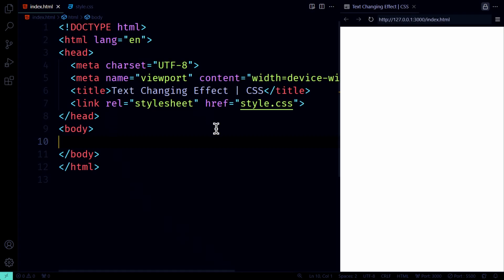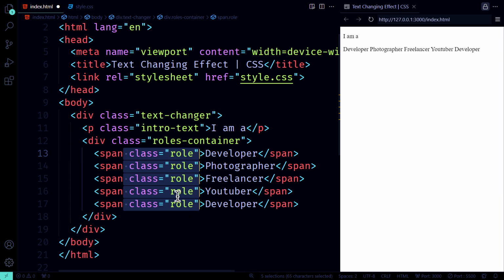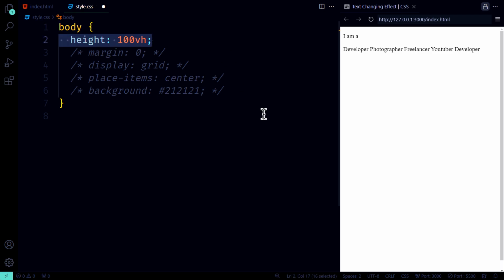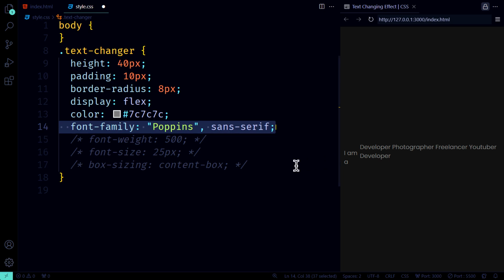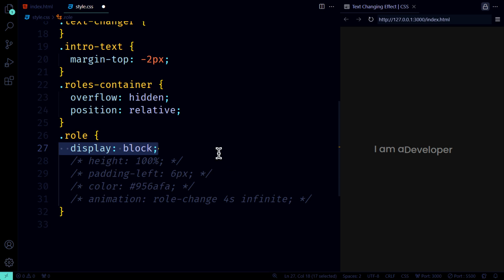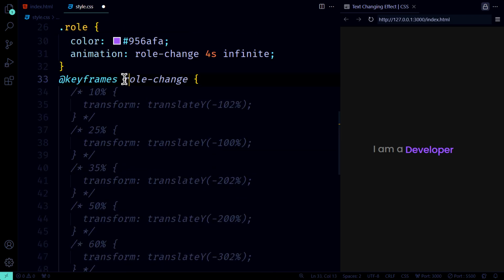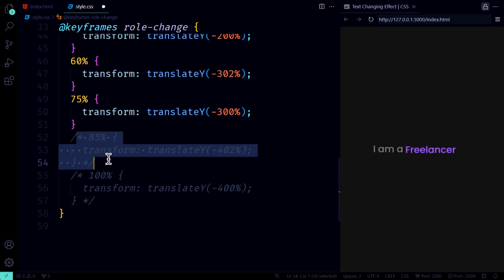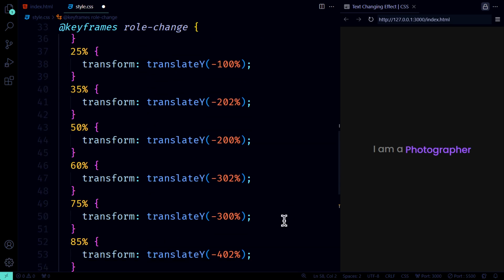Step-by-Step Guide to Amazing CSS Text Change Animations!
👋 Welcome to Snap-Tutorials!
In this video, we provide a comprehensive step-by-step guide to creating amazing CSS text change animations. Learn the techniques and tricks to make your text pop and engage your audience. Perfect for web developers and designers, this tutorial will help you elevate your projects with dynamic text effects.

📤 Share with friends who might find this helpful!

📥 Source Code: [Soon...]